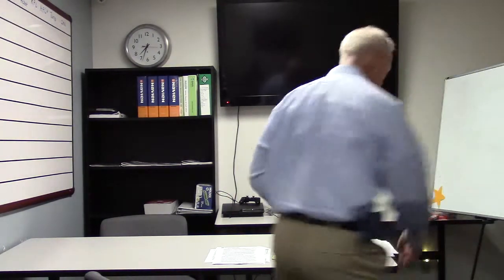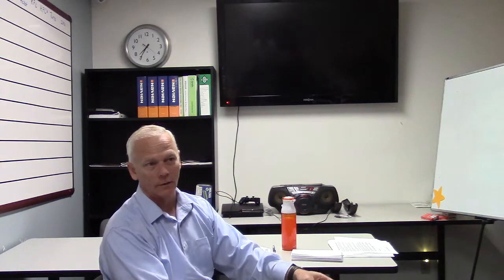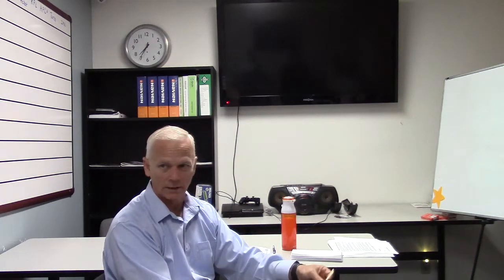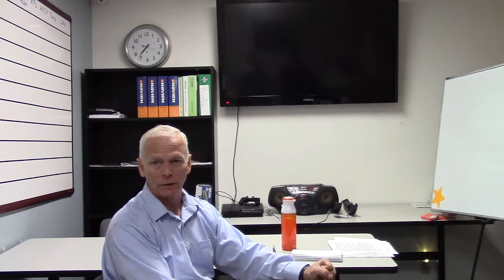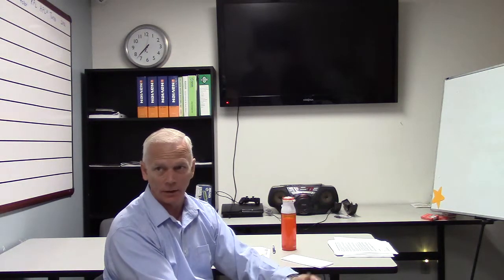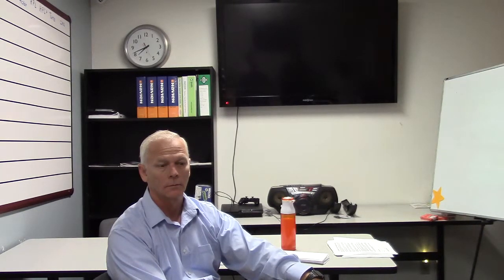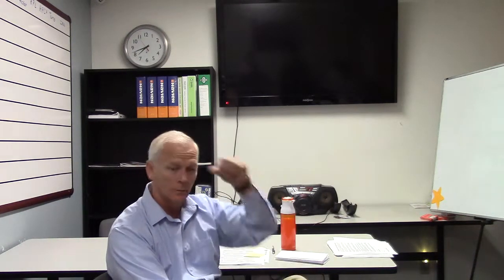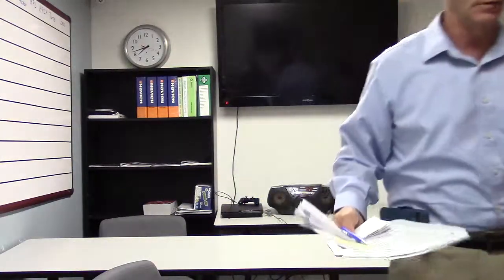Meetings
Kalka morning meetings